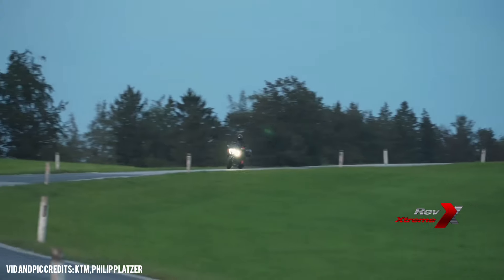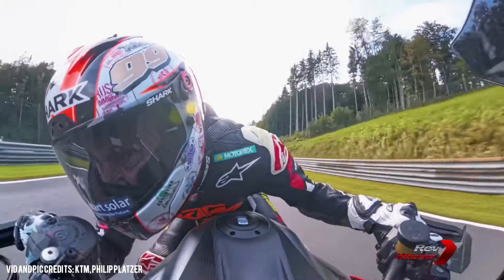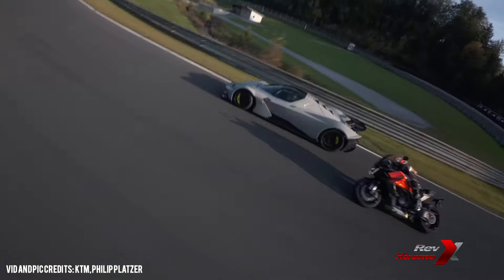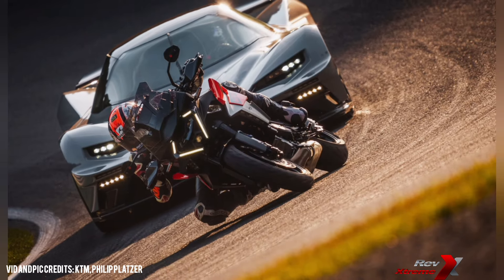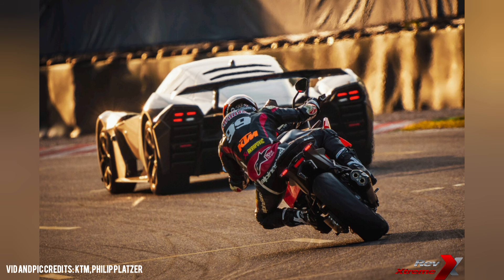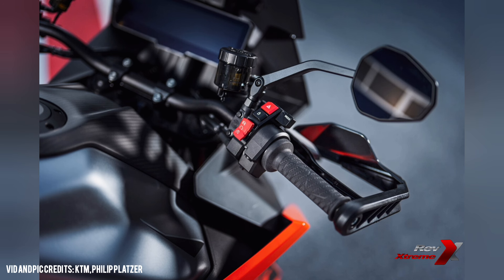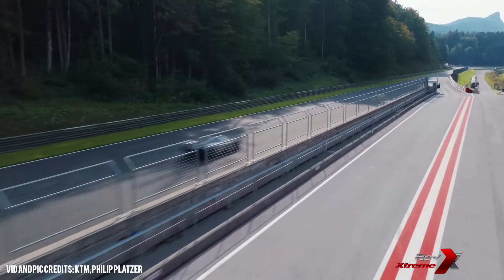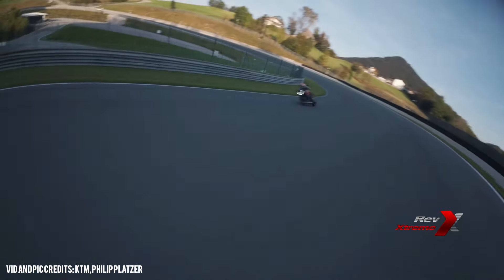2025 KTM 1390 SUPER DUKE : Speed Power and Precision | SPEC | FEATURES | ELECTRONICS RIDE MODES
Hey, Revxtreme fam! 👋 In this video, we’re diving into the specs and features of the 2025 KTM Super Duke 1390 – the latest, most powerful version of KTM’s legendary naked bike. If you’re a fan of pure performance and advanced tech, this review will give you a close-up look at what KTM has packed into this beast for 2025.

📌 What We’ll Cover:

Engine & Power Output: The new 1,390cc engine specs, horsepower, torque, and what this means for both road and track performance.
Chassis & Suspension: Updates to the frame, suspension geometry, and handling enhancements for sharper, more agile rides.
Technology & Electronics: Detailed look at the electronic suite, including riding modes, traction control, cornering ABS, and connectivity options.
Braking & Tires: High-performance Brembo brakes, new tire specs, and other features that bring superior grip and stopping power.
Ergonomics & Comfort: Changes in the seating position, handlebar setup, and overall comfort upgrades that enhance the rider experience.
Aesthetic Updates: A closer look at the new design details, color options, and overall look of the 2025 model.
Whether you’re a KTM enthusiast or just love exploring high-spec bikes, this in-depth spec review gives you everything you need to know about the 2025 KTM Super Duke 1390.